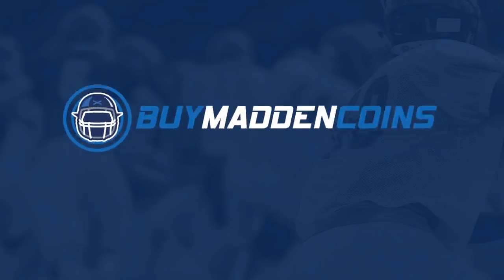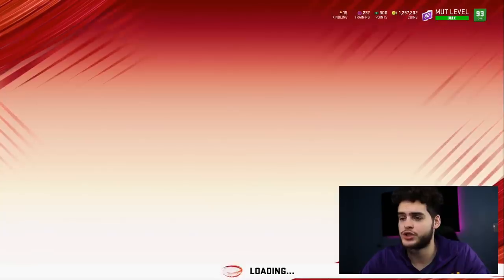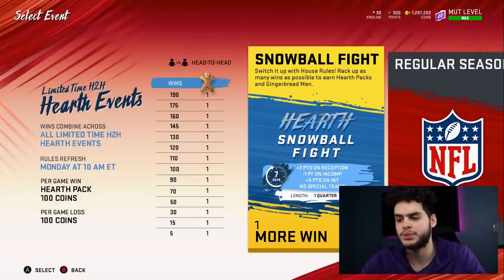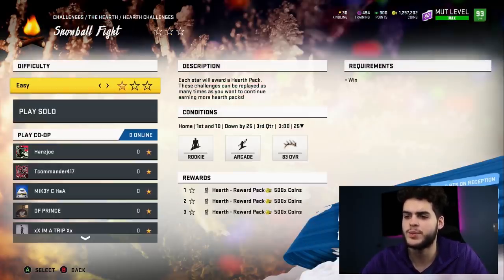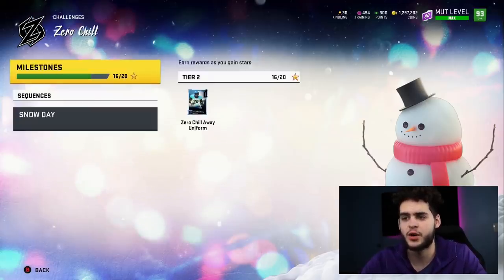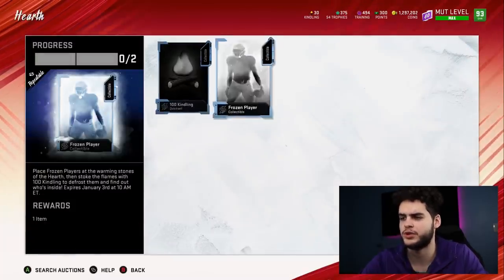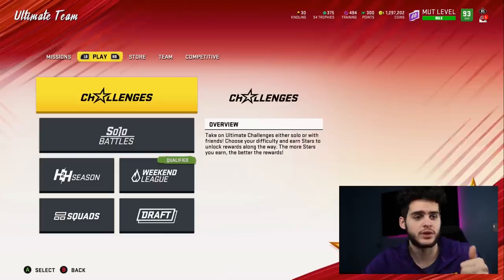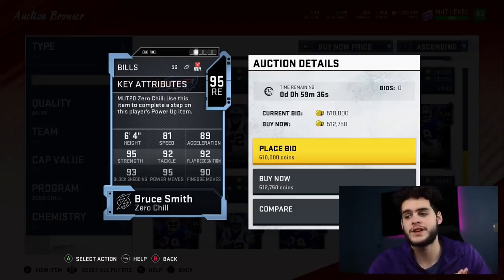ZERO CHILL GLITCH! DO THIS RIGHT NOW! WHAT TO DO FIRST IN ZERO CHILL ! | MADDEN 20 ULTIMATE TEAM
DO THIS RIGHT NOW! WHAT TO DO FIRST IN THE ZERO CHILL PROMO! | MADDEN 20 ULTIMATE TEAM

 mut 20
 ULTIMATE TEAM
poodle

madden 20